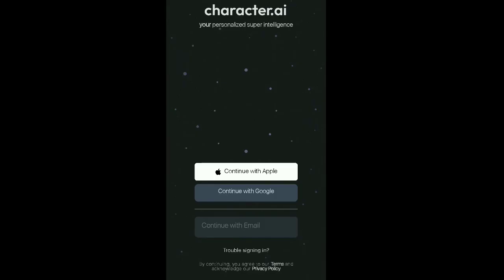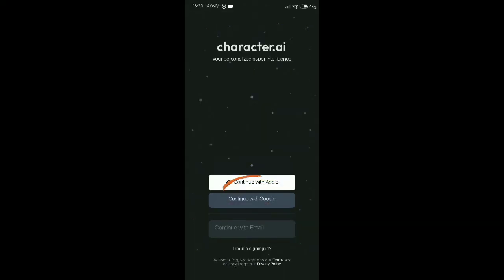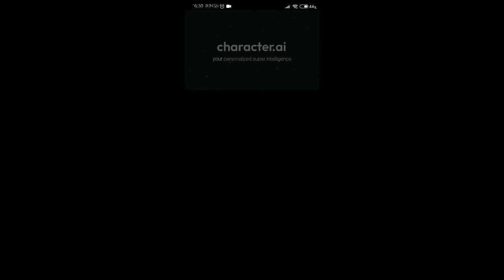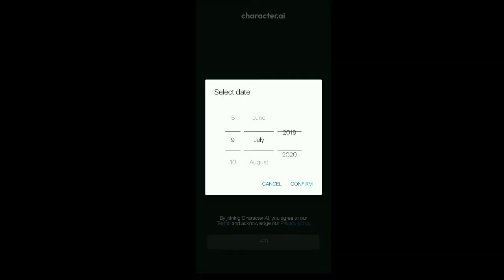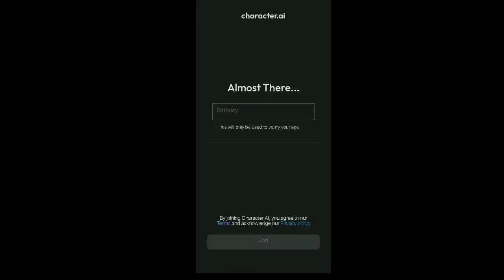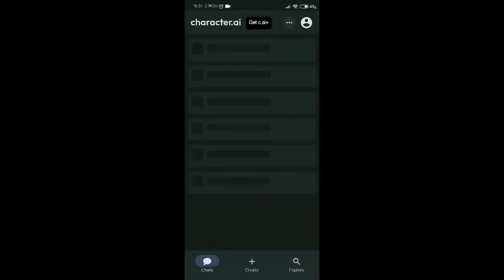How to Login Character.Ai 2024?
Welcome to our Character.AI tutorial! Need help logging into your Character.AI account? In this video, we'll show you how to log in quickly and easily. Follow our step-by-step guide to access your account and start interacting with your AI characters.